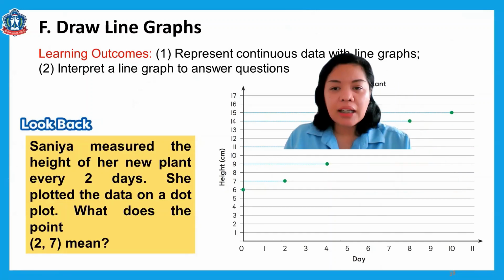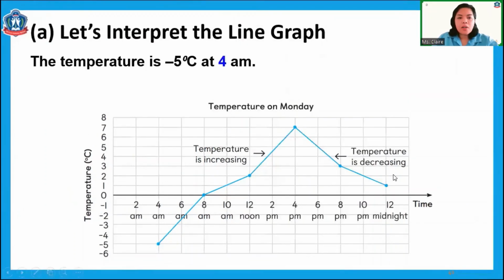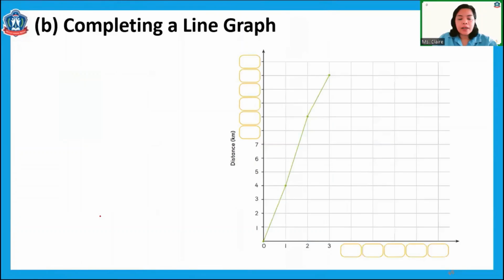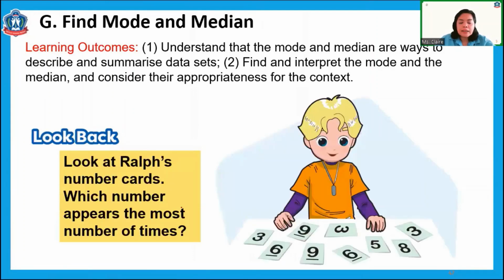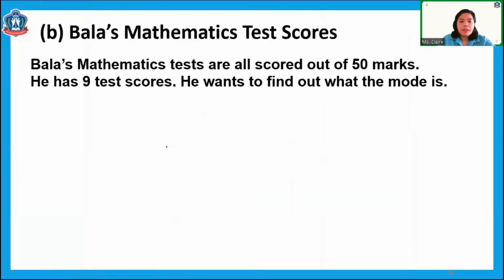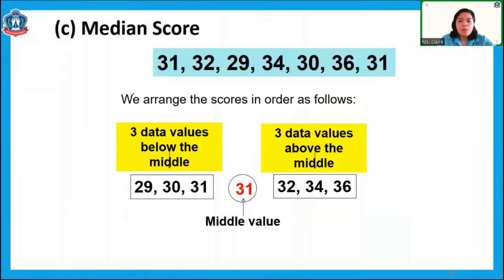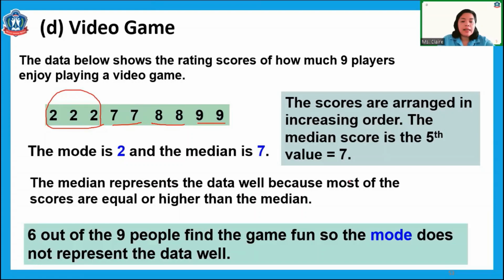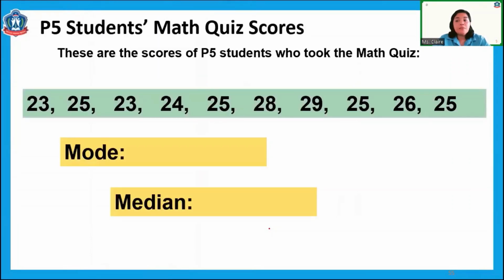MATH 5: CHAPTER 15: DATA HANDLING AND REPRESENTATION (Lesson F & G)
Lesson F: Draw Line Graphs
Lesson G: Find Mode and Median